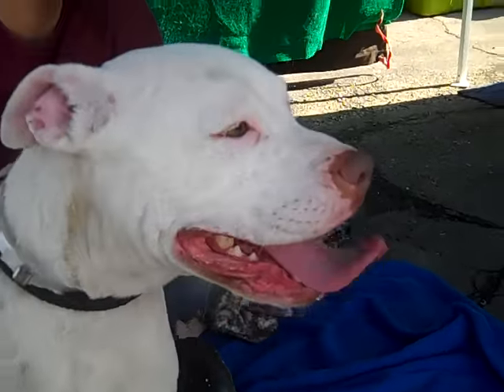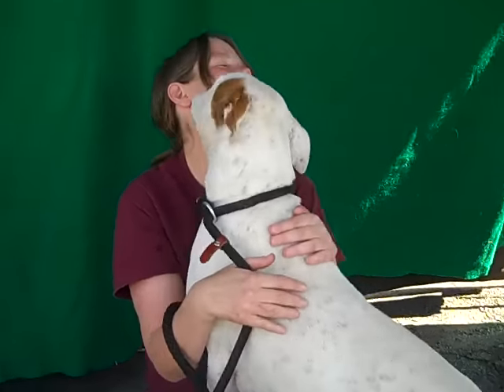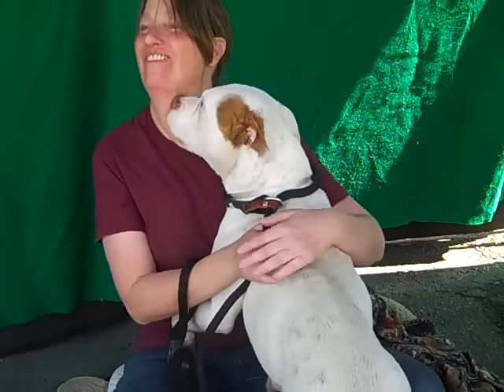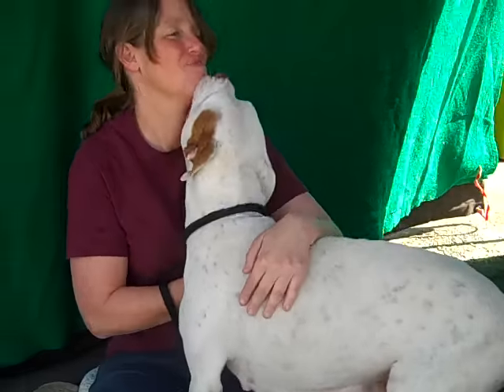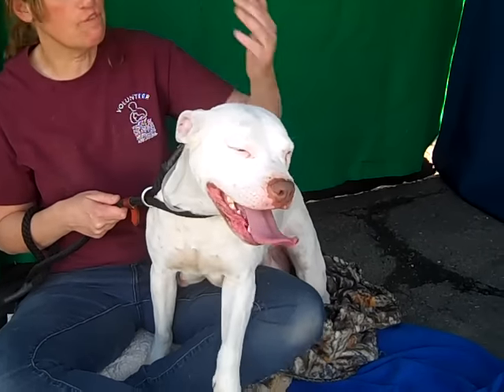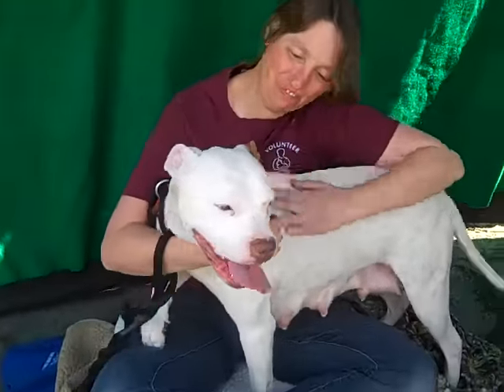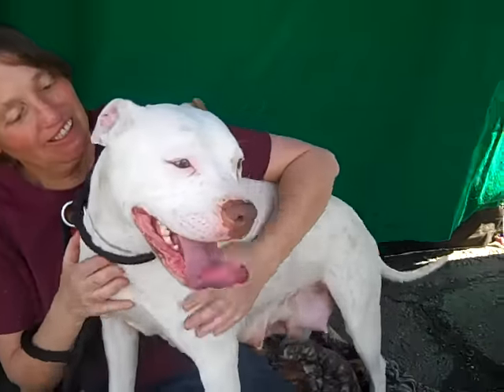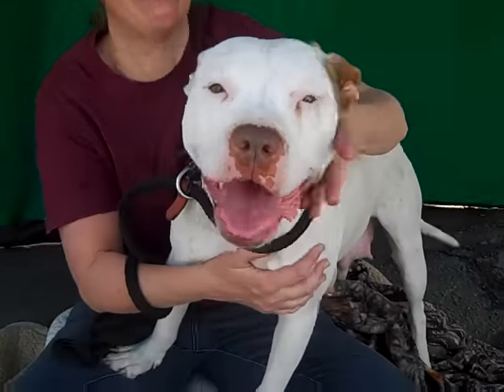A4912051 Pixel | Pit Bull Mix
A49120151 Pixel is a lovingly well-rounded 3-year-old white-and-brown spayed female Pit Bull mix who came to the Baldwin Park Animal Care Center as an owner surrender on January 17th because, her former owners said, they had too many pets. Weighing 45 lbs, Pixel is a loving girl who likes to show her affection by distributing kisses to her humans and climbing onto their laps. She already walks well on leash and knows how to sit on command (showing she is attentive to her handlers), so she stands ready to learn any additional training. She also gets along well with other dogs, and knows when to walk away from them if they are showing signs of aggression. When she was out and about for her photo shoot, she saw a cat on the loose and calmly watched it go by, so we take that as a good sign of a low prey drive. Pixel loves her treats, and she takes them from her humans gently. She passed her shelter-administered temperament test with an A, and she is is ready to meet the forever family with whom she will cuddle and engage in lots of activities and goings-on. She will fit seamlessly into just about any active and loving home.